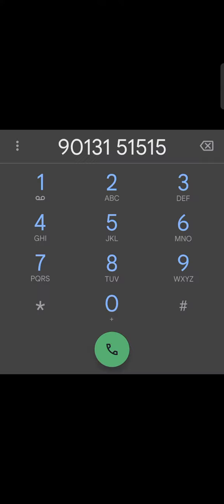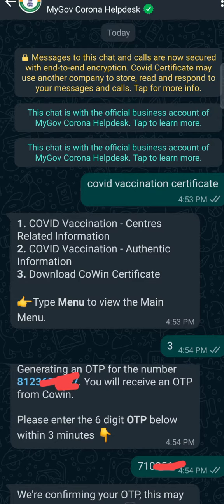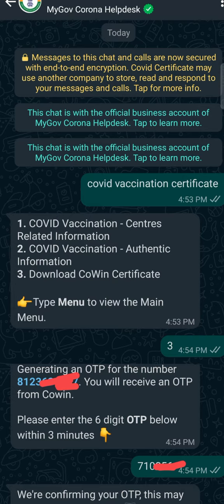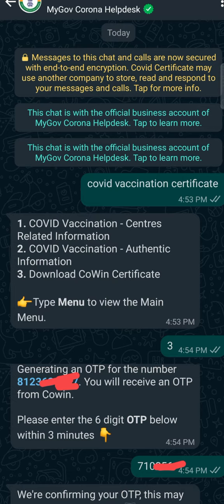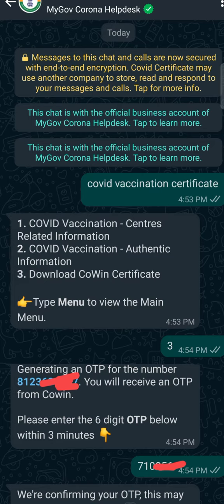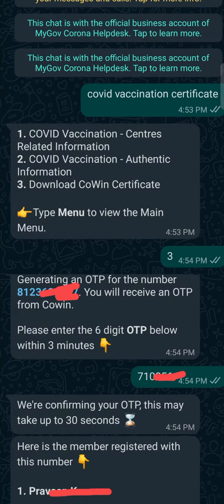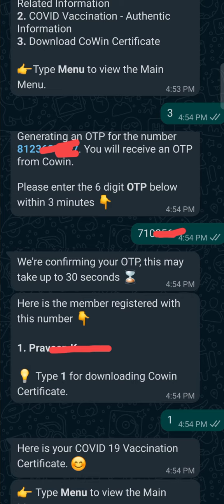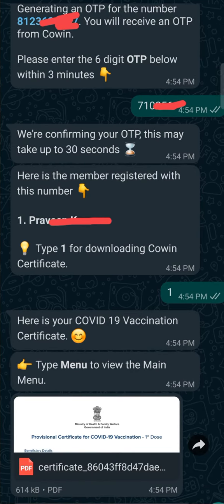Covid Vaccination certificate from WhatsApp/Easy method.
Covid Vaccination certificate /WhatsApp/ Easy steps.